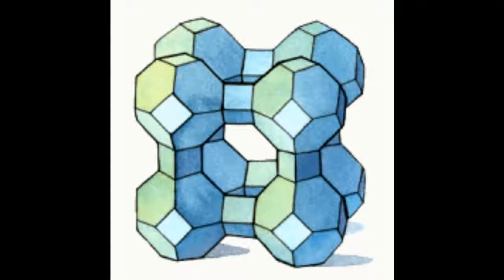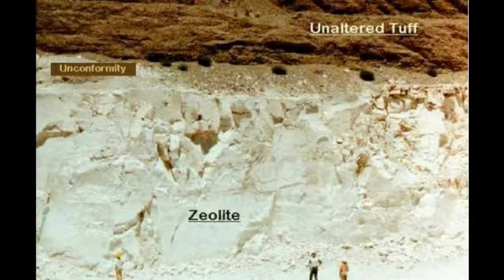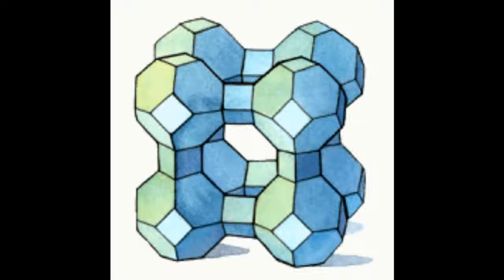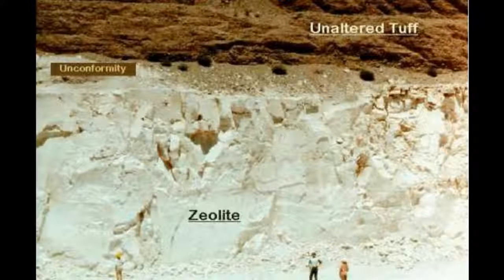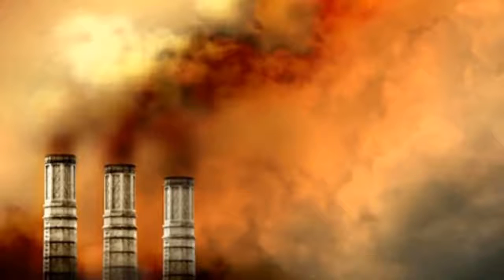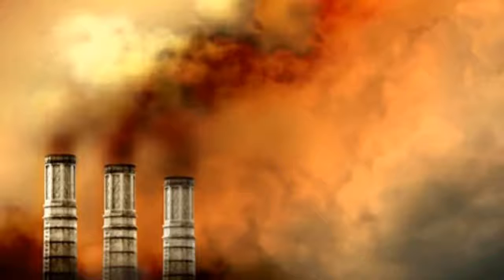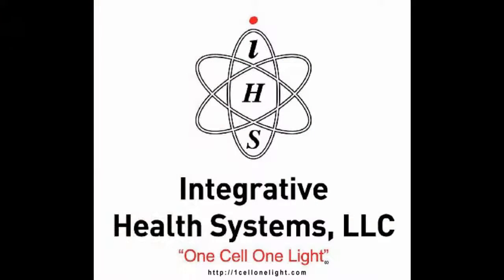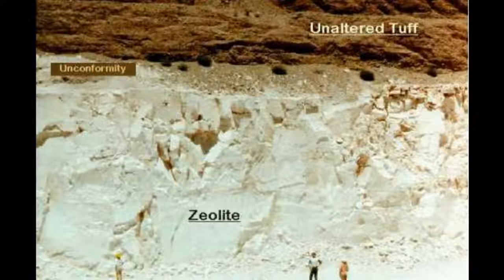Micronized Zeolite and Its Therapeutic Benefits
22, 2017 -- One Cell One Light with Dr. Hildegarde Staninger, RIET-1 Guest: Dennis Scheller Dr. Staningers 1st guest on  22nd was Dennis Scheller, who is a proponent of healthy aging..

Pure clinoptilolite zeolite concentrate is a powder or liquid dietary supplement used in small quantities to help safely detox the body of heavy metals and various other toxic substances. .

Fascinating story about detoxing metals with Waioras Natural Cellular Defense zeolites.